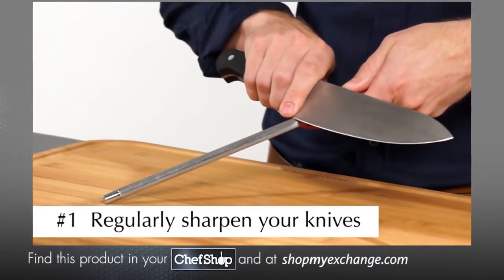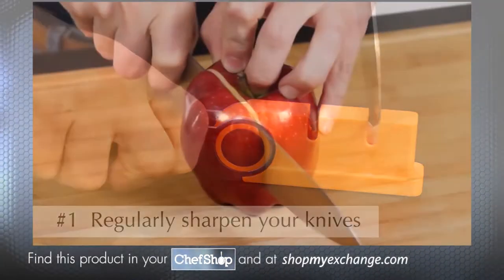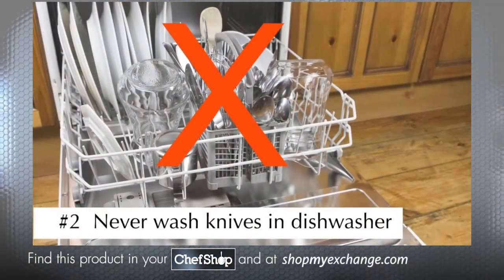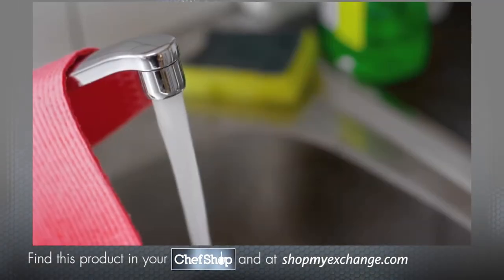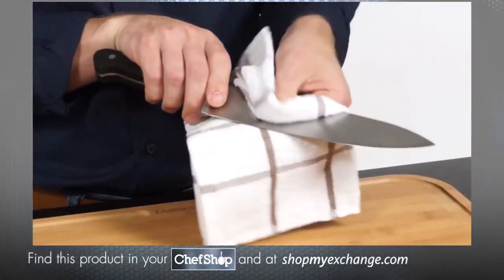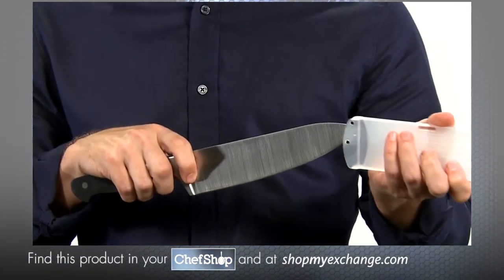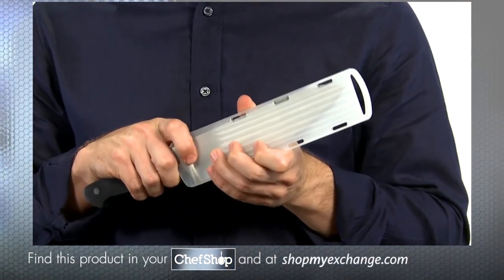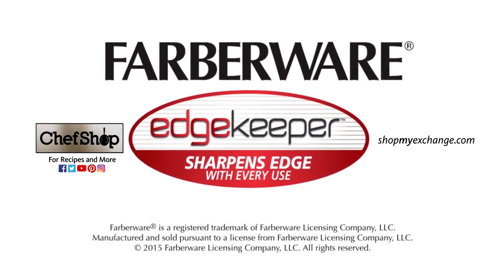Learn How to Care for Your Knives | Farberware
Take care of your kitchen knives and they'll last you a lifetime.

Follow these helpful guidelines to maintain your knives for many many years!